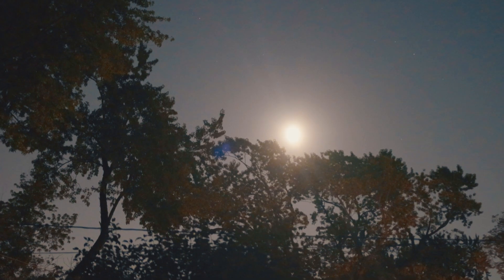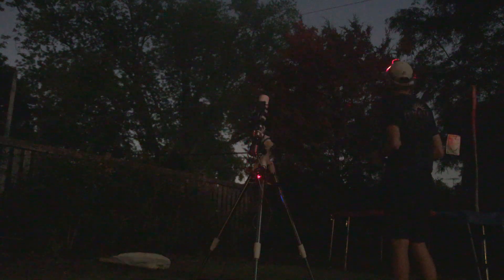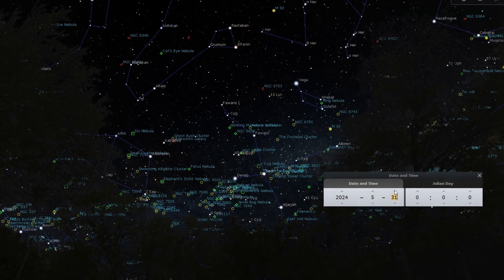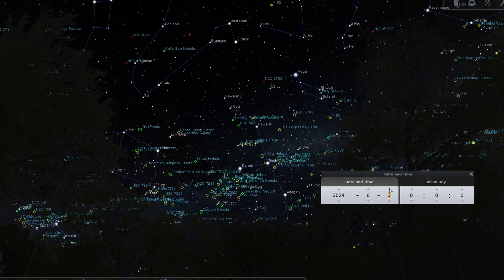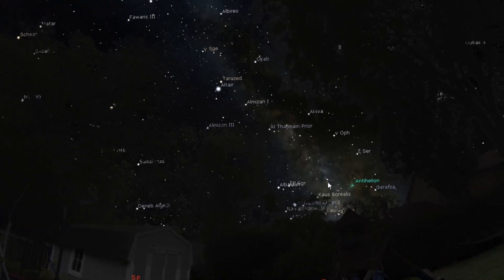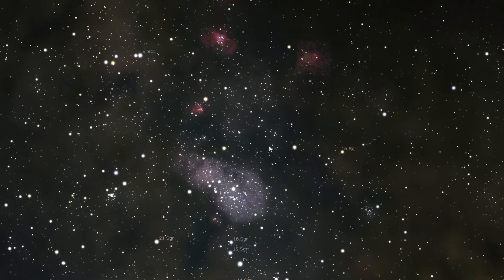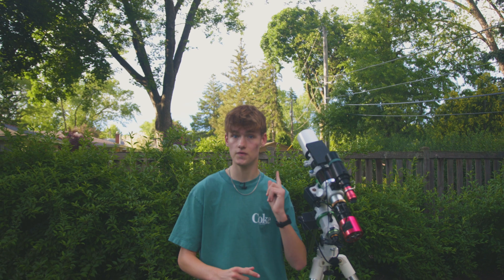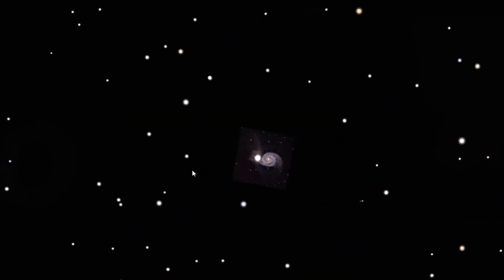What To Photograph NOW in the Night Sky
In this video, I'll explain why the night sky changes throughout the year, and help give a guide as to what you can expect to be able to see depending on what time of year you're out taking pictures!

0:00 - Intro
1:35 - Context/Explanation
4:35 - The Seasons of Astrophotography
4:46 - Winter
5:49 - Spring
7:52 - Summer
9:17 - Fall
11:49 - Recap + Outro